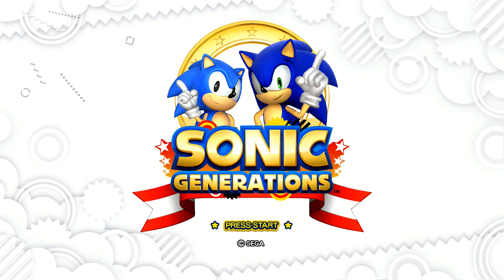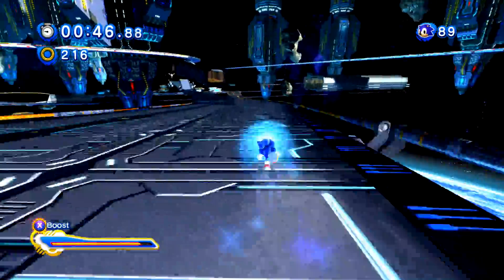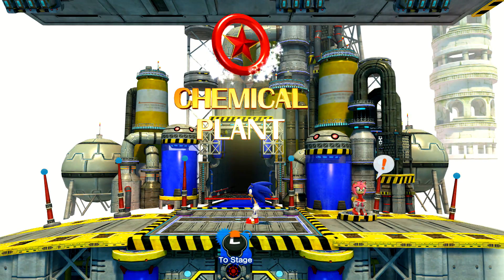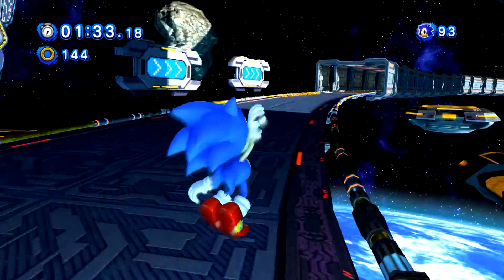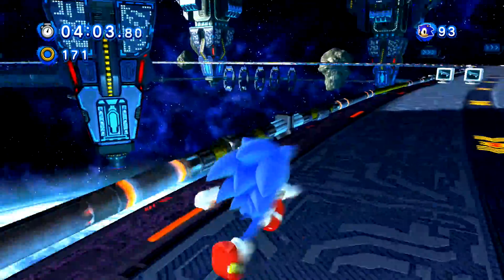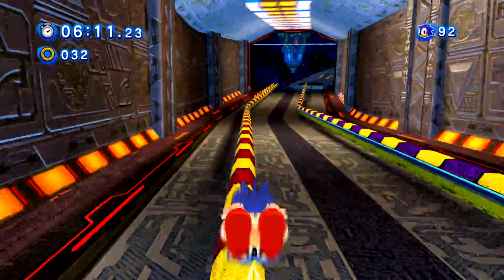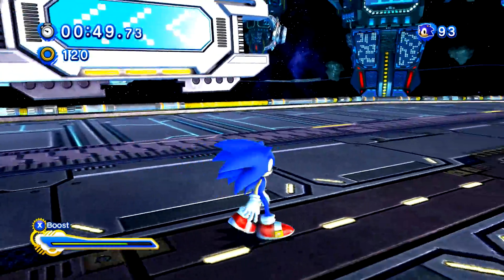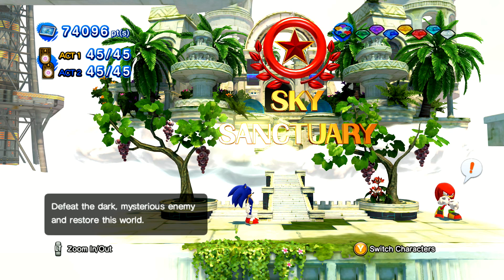Sonic Generations (PC) Final Rush?!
Hey guys! Blue here with another Sonic Generations Mod...Showcase? This time Final Rush?! WHAAAA...